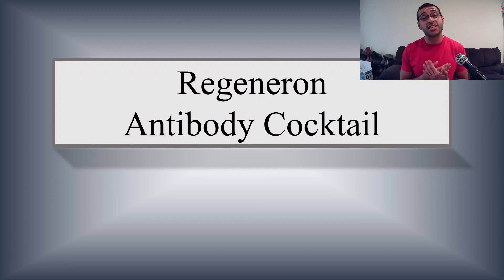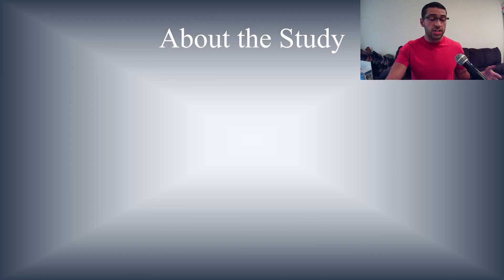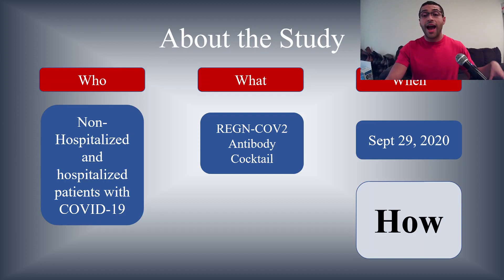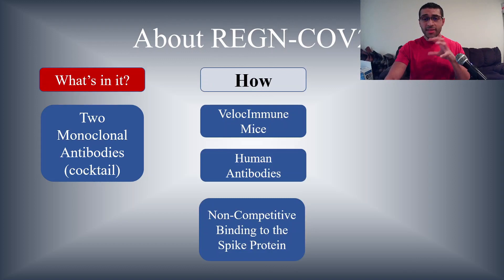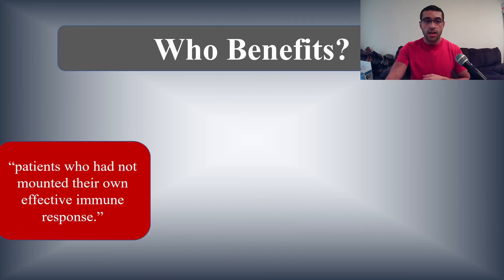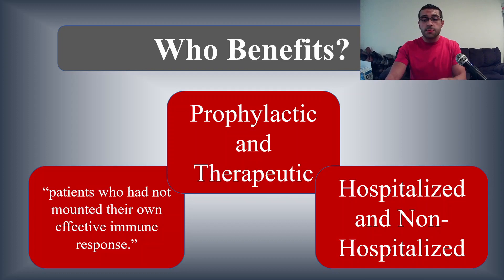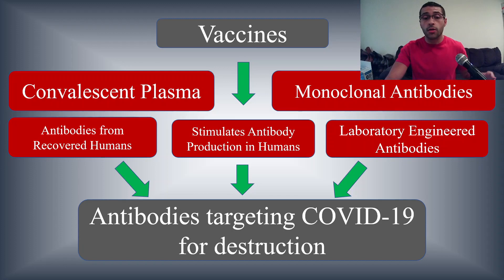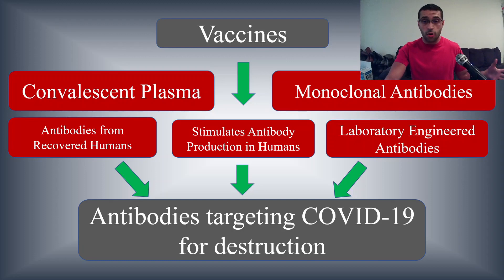Regeneron Antibody Cocktail COVID-19 treatment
This Video discusses the Regeneron Antibody Cocktail and the potential it has to be a game changer during the Coronavirus (COVID19) Pandemic. It can be used prophylactically or therapeutically.  It looks great and is being studied further by the scientific community.  Let's keep our fingers crossed you guys!